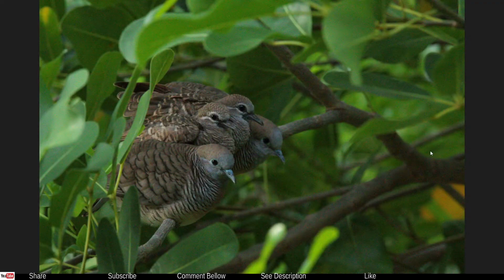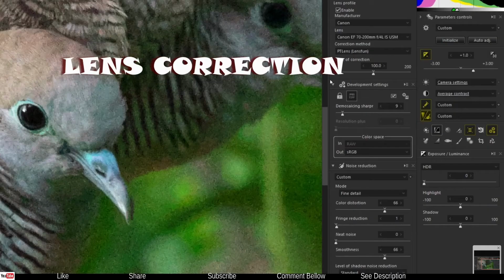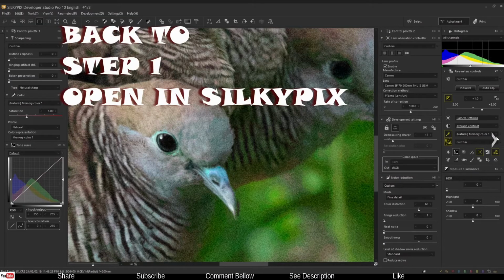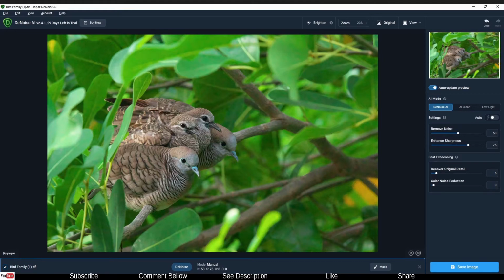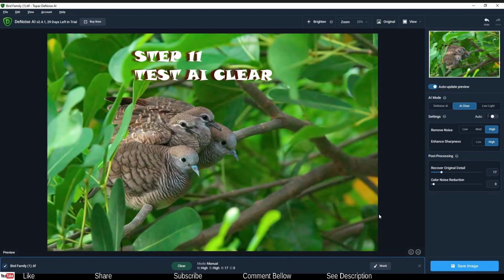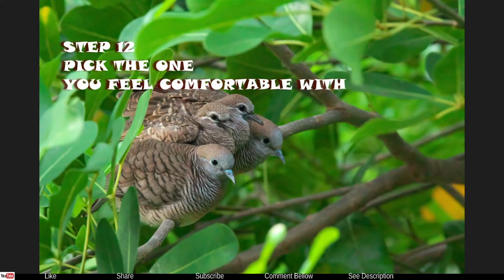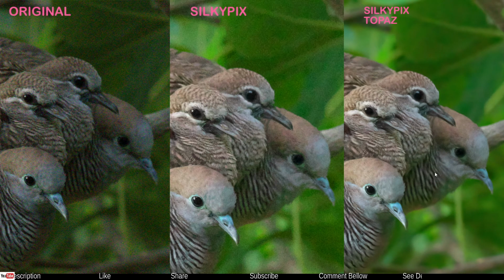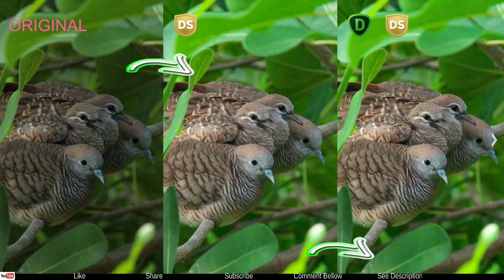HOW TO USE TOPAZ DENOISE AI WITH SILKYPIX DEVELOPER STUDIO PRO 10?